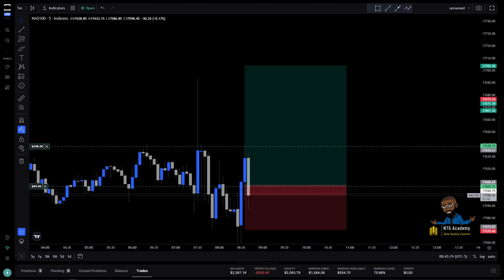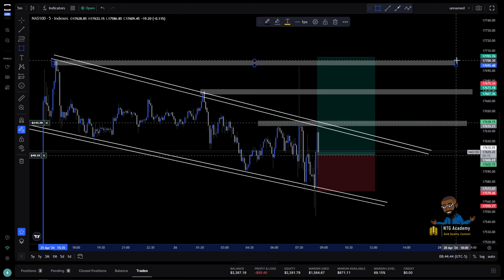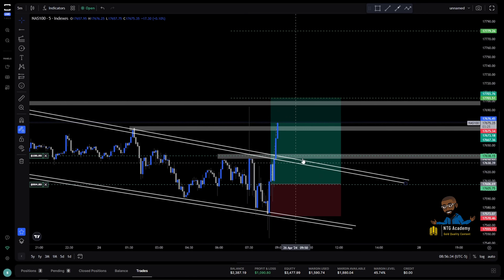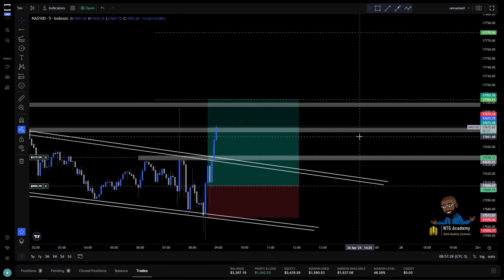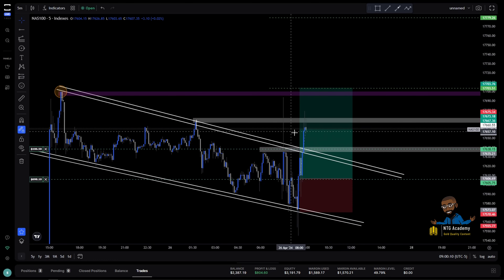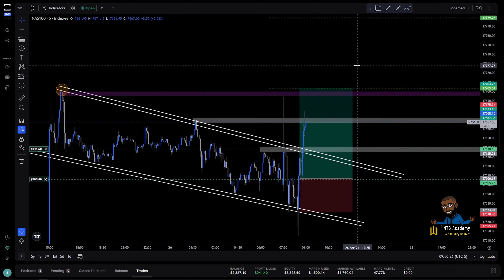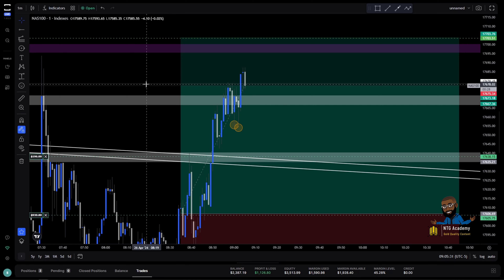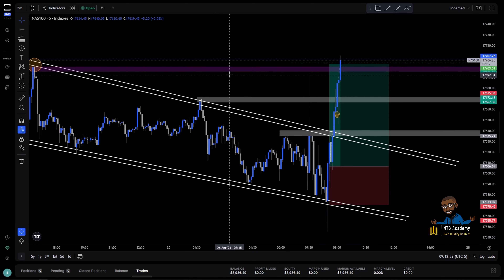INSANE ACCOUNT FLIP | Live Trading NAS100 |Live Trade With Me & Learn My Strategy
Brokers I Use:
▻Tradersway
▻Leverage: 1:1000

▻KOT.4X
▻Leverage 1:500

BEWARE of the comment sections as there are imposter spamming whatsApp numbers pretending to be me don't be Fooled!!!